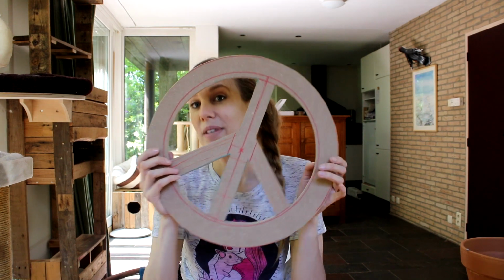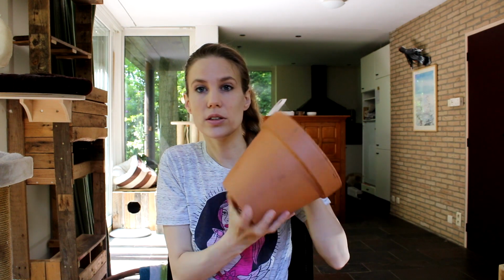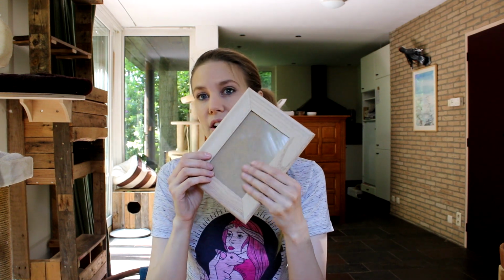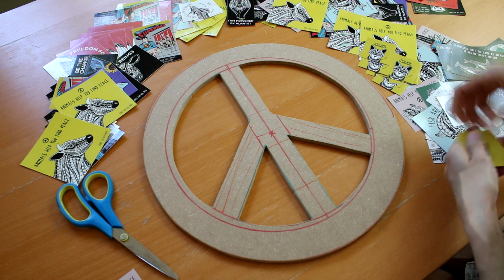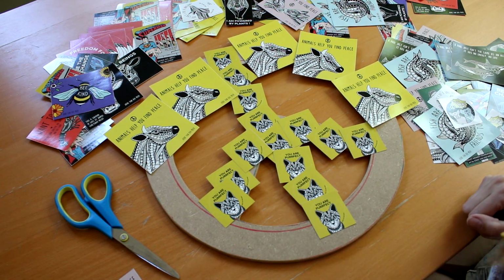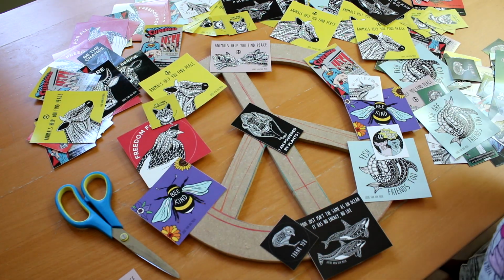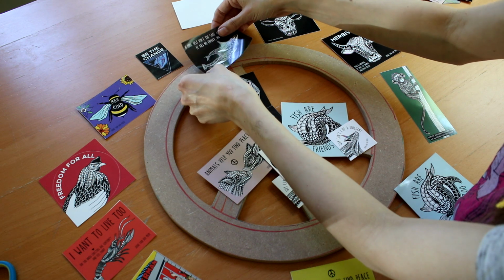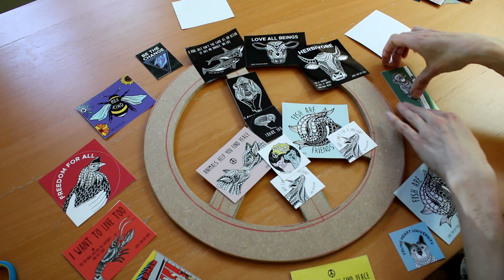Make Art With Stickers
Hi Sticker Fans & Animal Lovers :-) ! In this video I will show you how you can make your own diy art with (vegan) stickers ! I had quite a bit of fun making this video tutorial for you & I hope you will have too!
Be Creative & Love animals, Joeke

Paint:
Amsterdam Acrylic Paint Oxyd Black (735) is vegan.
Amsterdam Acrylic Paint Lamp Black (702) is NOT vegan.

- Music used for this video:
✘ Title: Look Busy